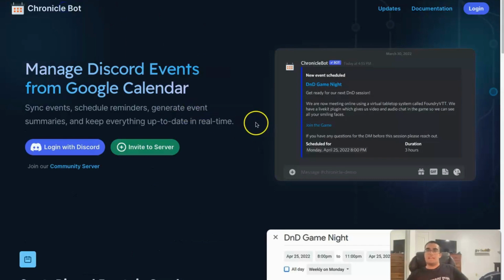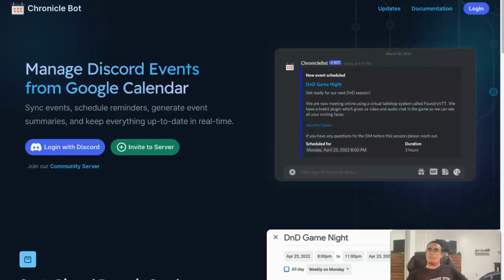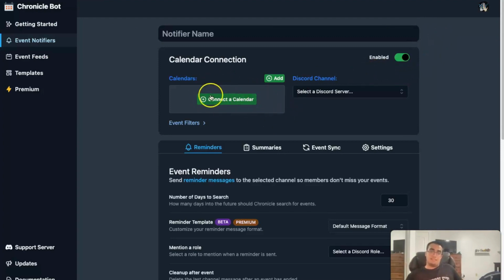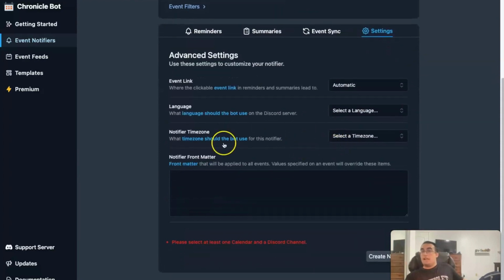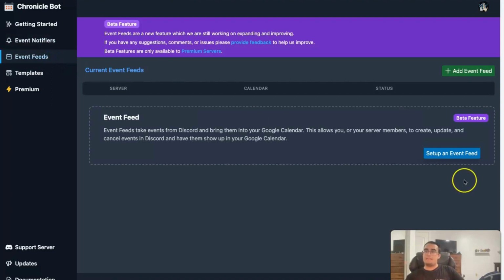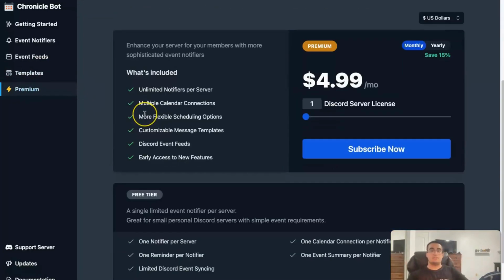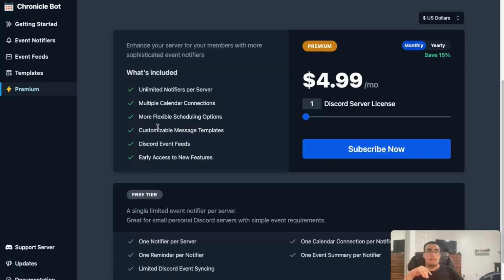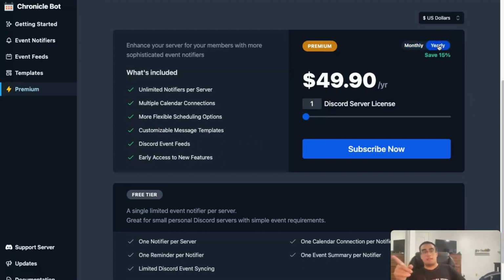How to manage discord events with Chronicle Bot | Honest reviews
Welcome back to SaaS reviews, the channel where we review the latest products released on the market.
This episode, we reviewed Chronicle Bot, a site to manage discord events with google calenders.